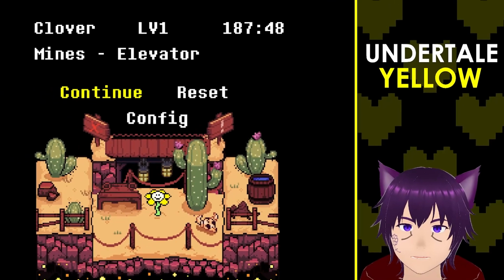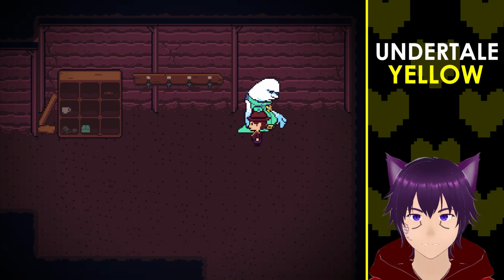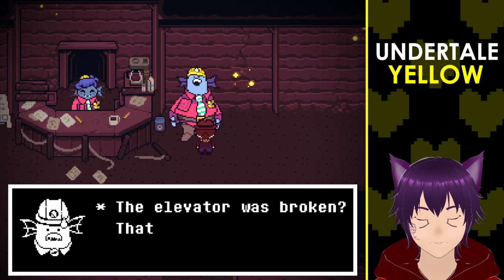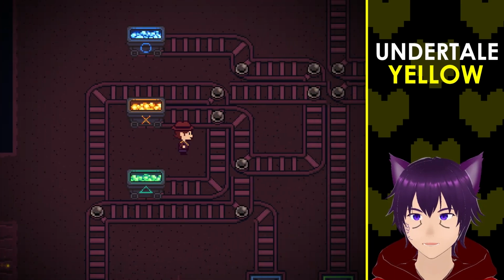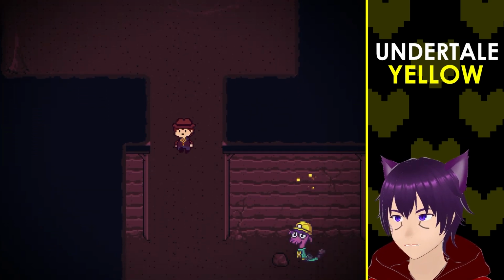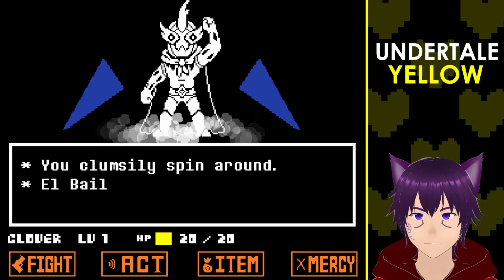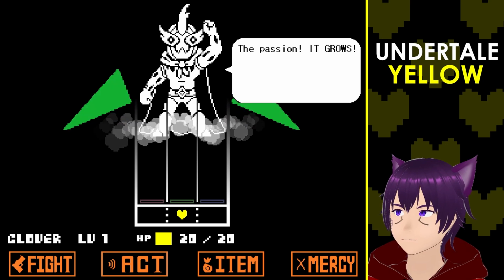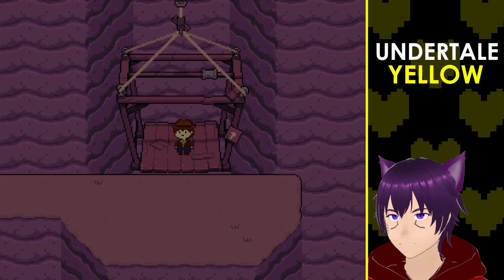Flower Plays Undertale Yellow (Part 5): Dance Dance Revolution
I guess DDR was the next step.
DESCRIPTION

A fangame almost 7 years in the making, it's Undertale Yellow, a prequel to the masterpiece in story and character writing. But this time we're Clover, a kid on a mission, with a gun. Hopefully, we can still resolve most conflicts with a smile and a thumbs up right? Well, let's see as we embark on a pre-recorded pre-venture through the depths of the Underground.